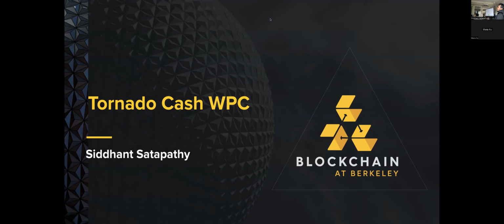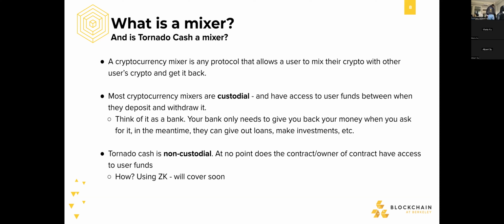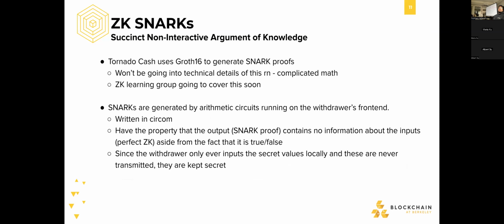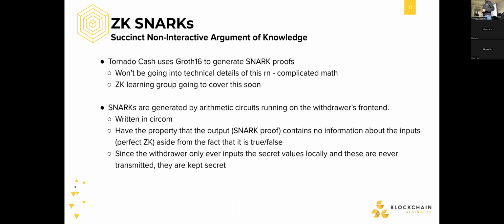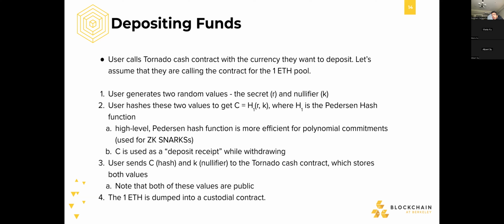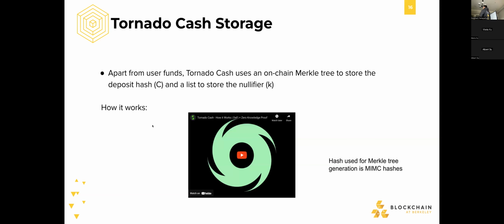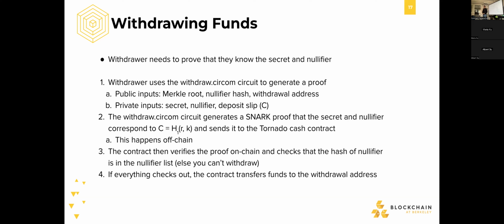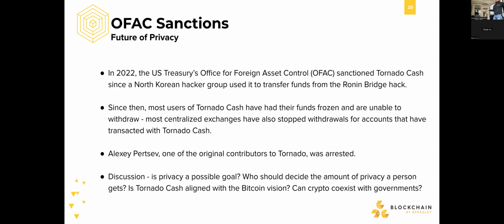Tornado Cash | White Paper Circle Spring 2023